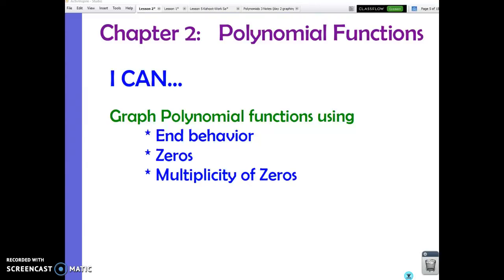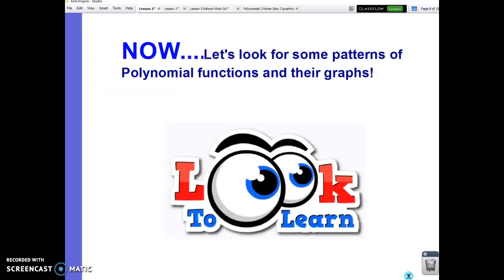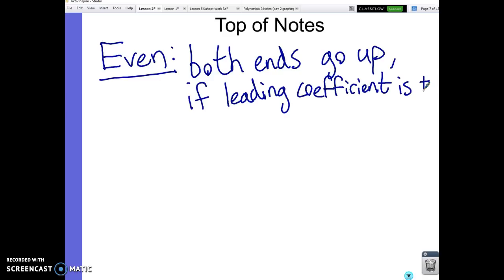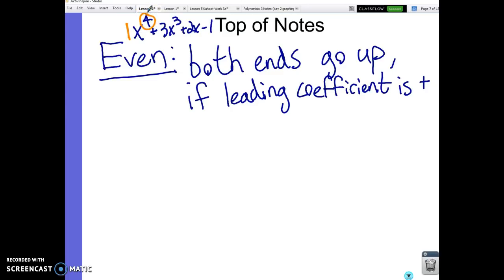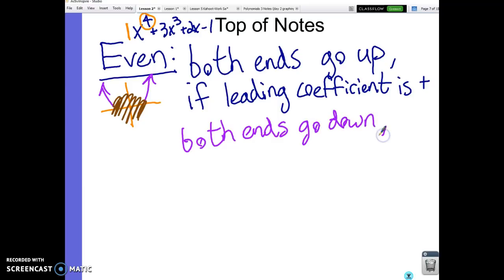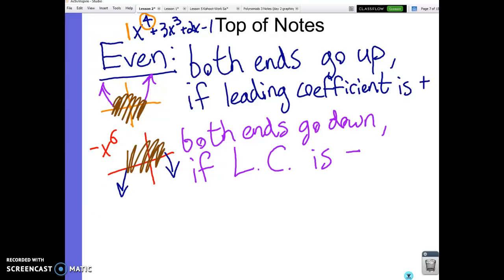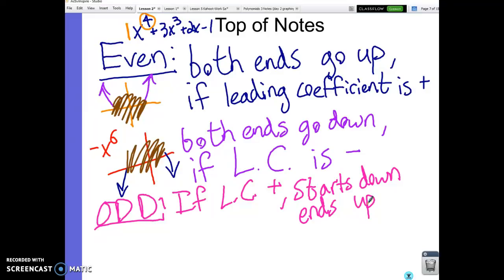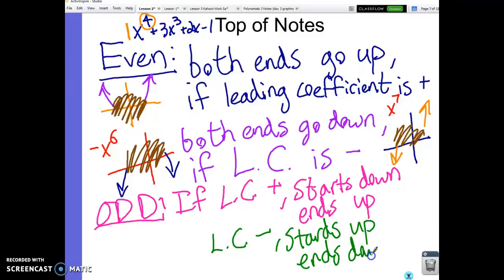Polynomials Lesson 2 Top of Page Notes